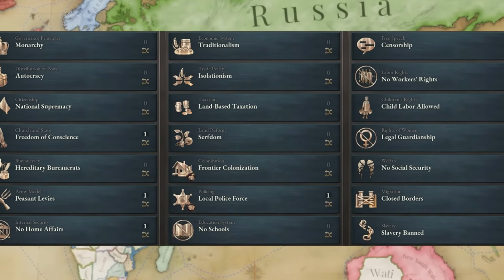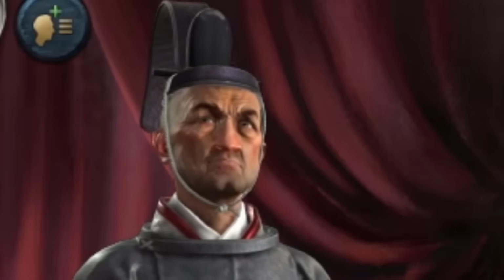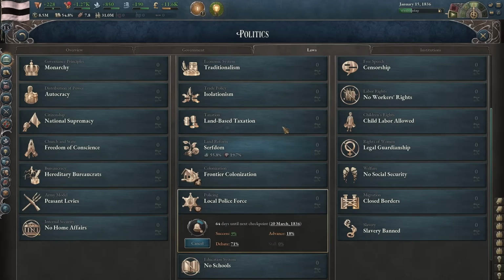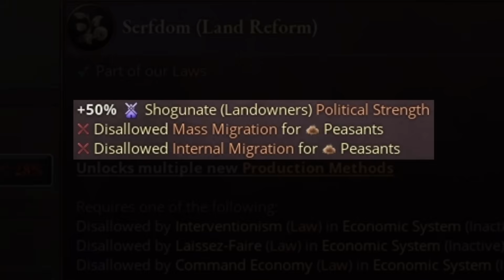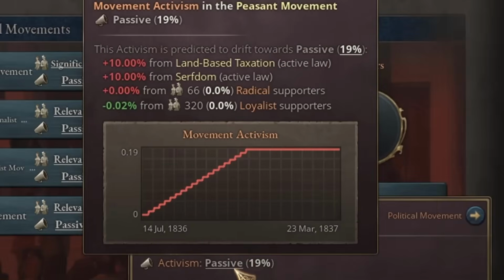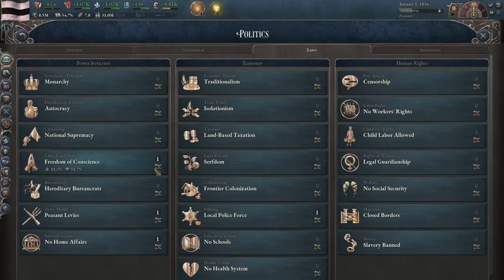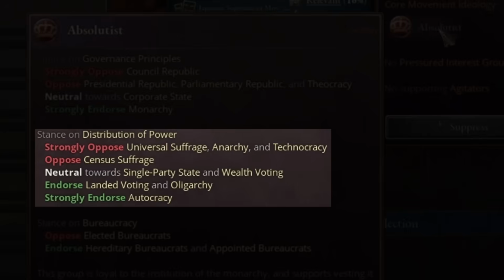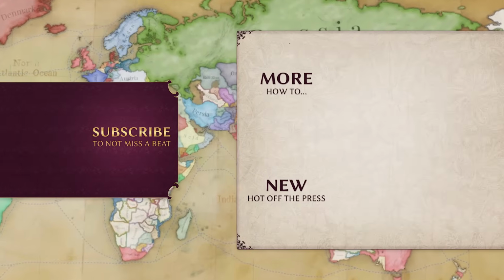How To... Review Your Laws | Victoria 3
Continuing the How to Series with @LudietHistoria and how changing the laws of your nation, in Japan!